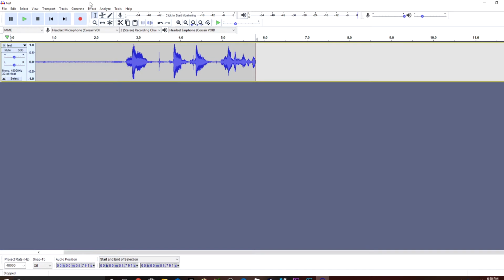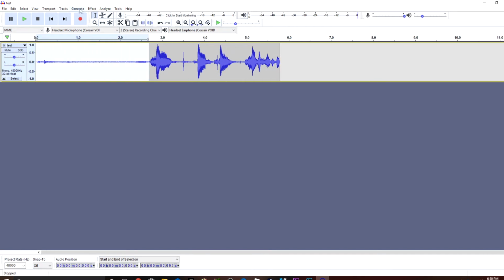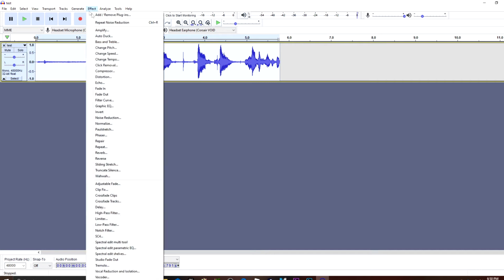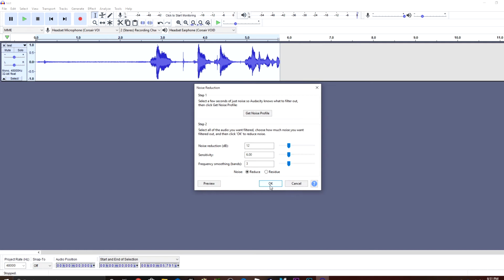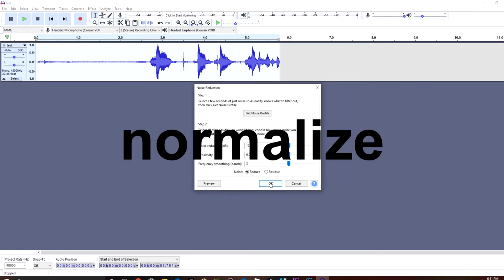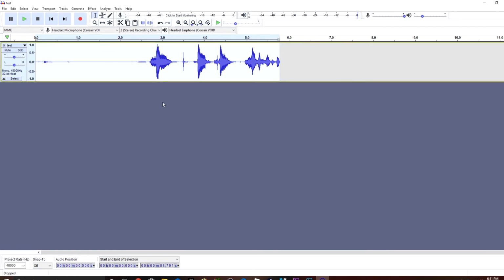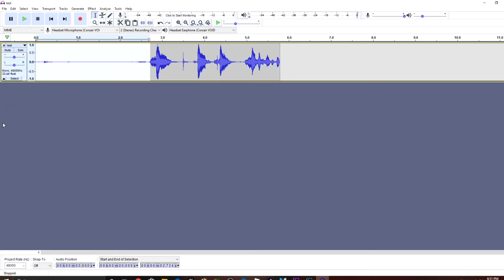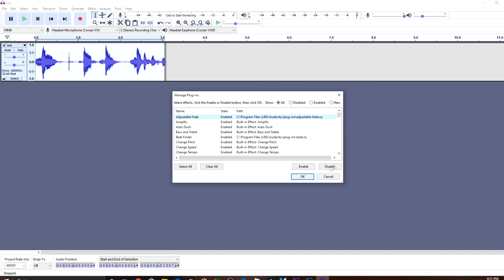How To Make Your Voice Deeper in Audacity!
Hope this video helped you out